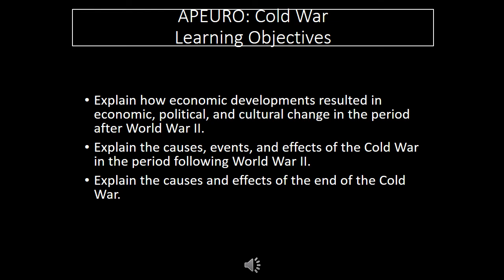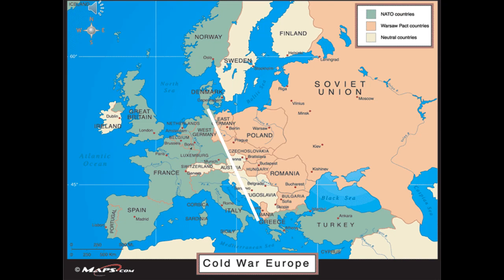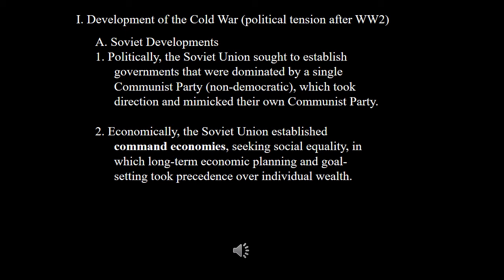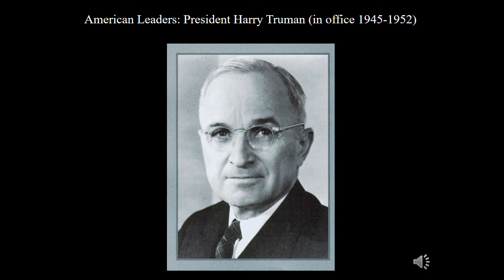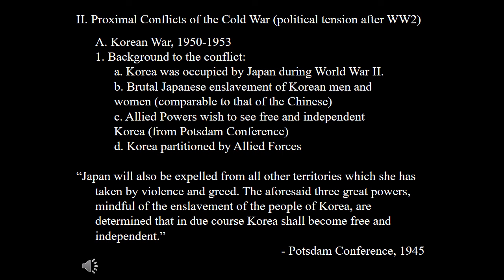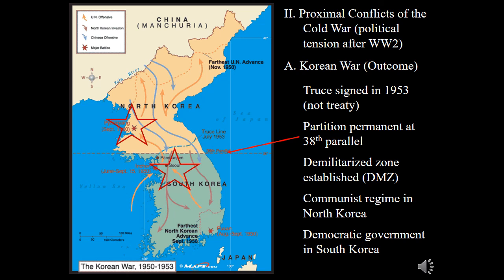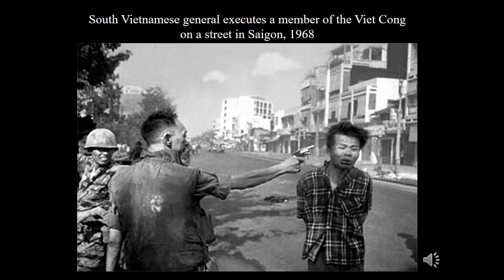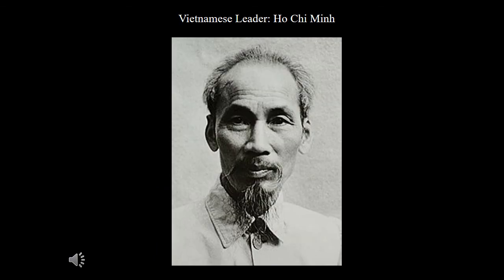APEURO Period 4 (1914-Present) The Cold War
In this video you will learn about the major causes, characteristics, outcomes, and effects of the Cold War.  It is designed for AP European History students.